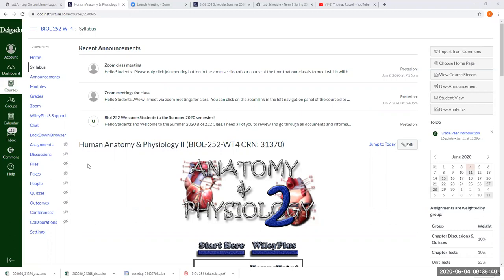Chapter 18 Part 1 Video